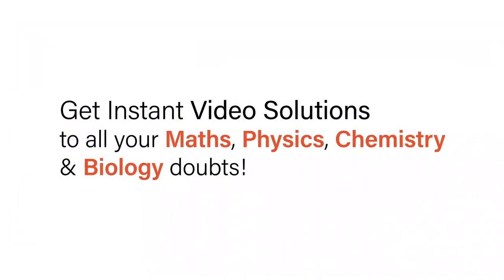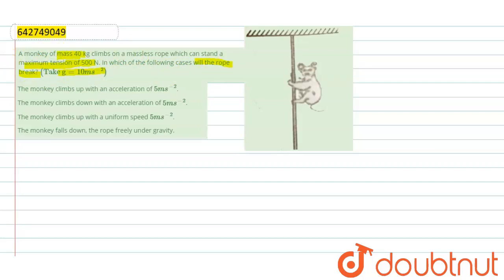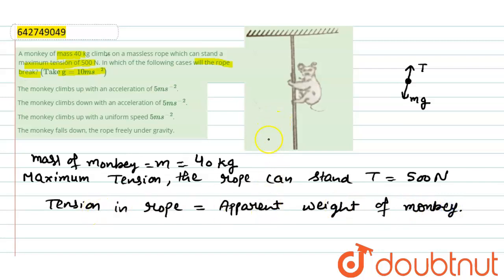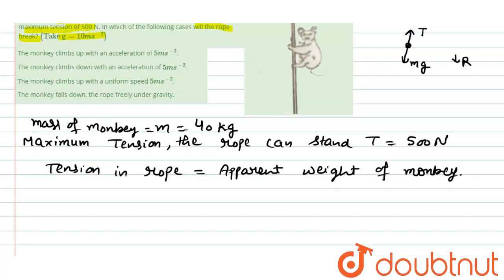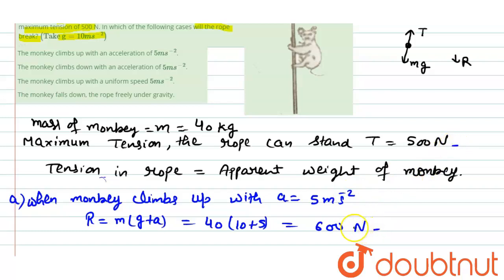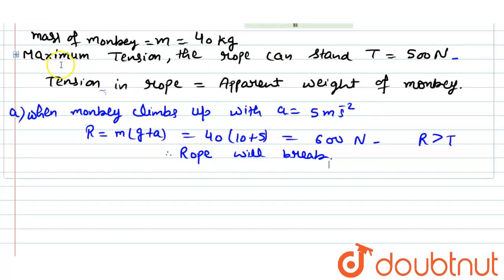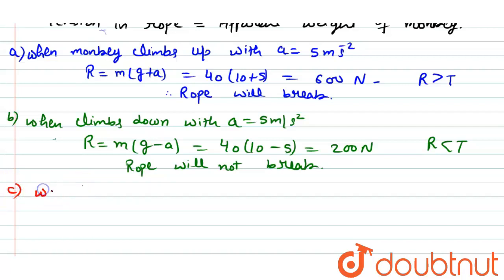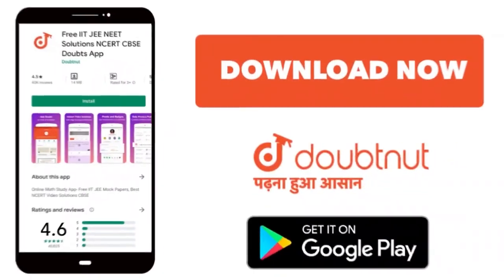A monkey of mass 40 kg climbs on a massless rope which can stand a maximum tension of 500 N. In ...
A monkey of mass 40 kg climbs on a massless rope which can stand a maximum tension of 500 N. In which of the following cases will the rope break? (Take g=10m s^(-2))
Class: 11
Subject: PHYSICS
Chapter: LAWS OF MOTION
Board:NEET

👉 Have Any Query? Ask Us.